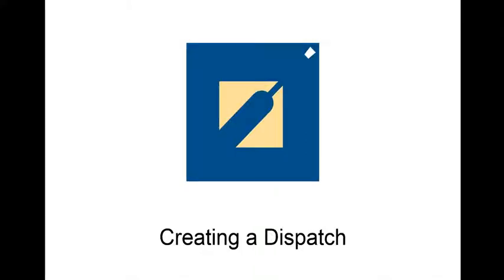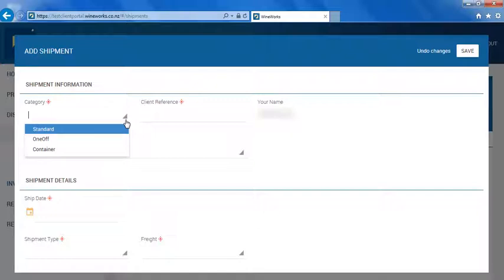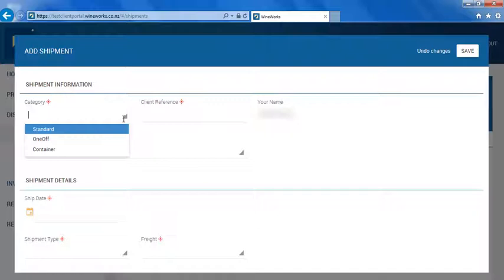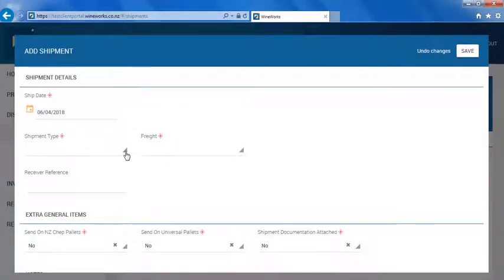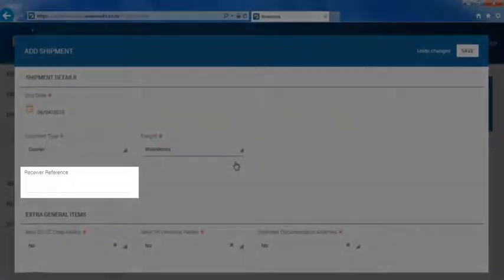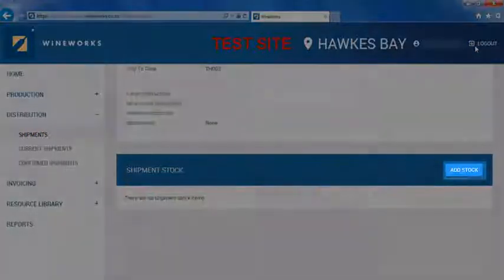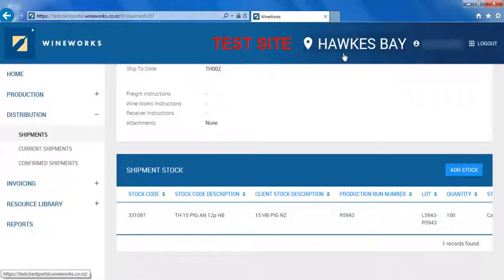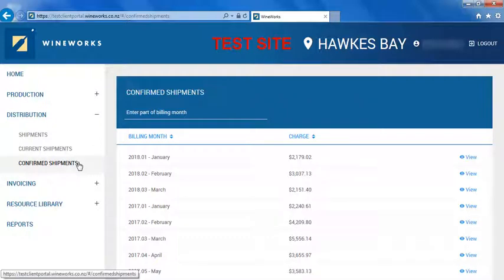Creating a Dispatch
Creating a Dispatch on the Wineworks Portal